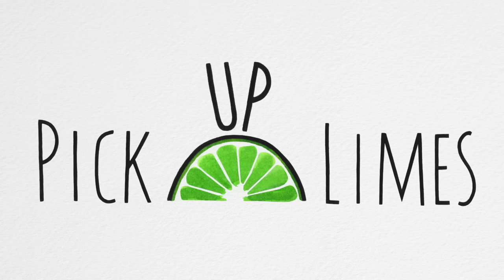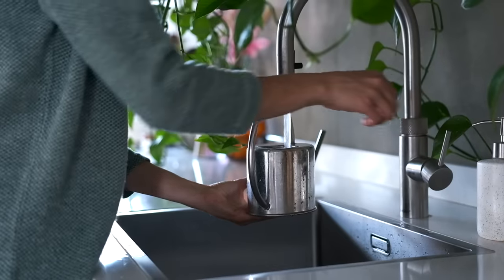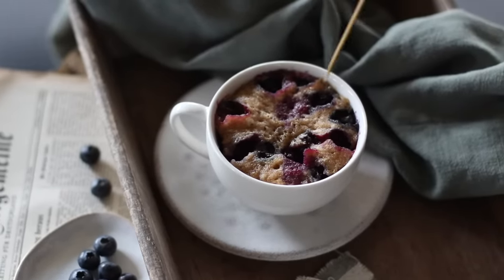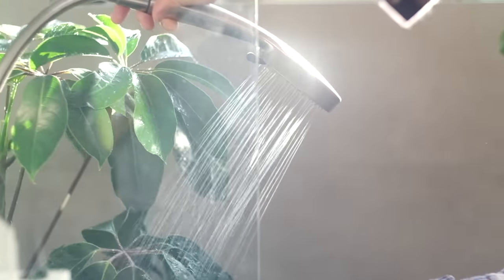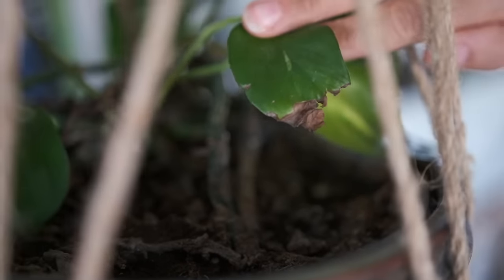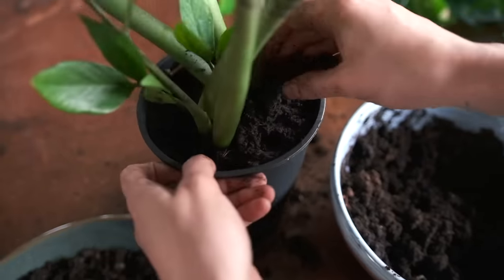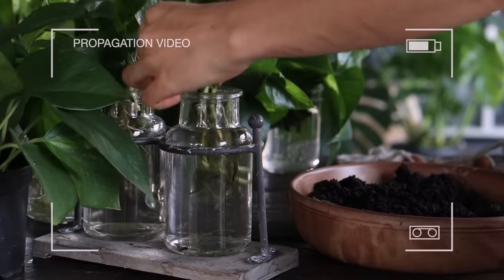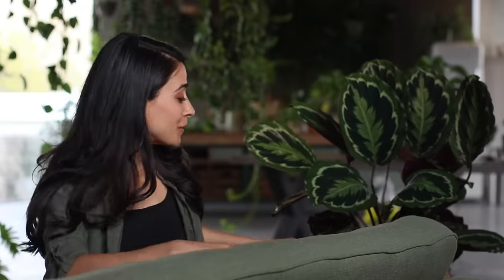PLANT CARE » 7 mistakes to avoid 🪴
TIMESTAMPS
00:00 Intro
00:43 No. 01 - Watering too soon
03:18 No. 02 - Walking away
04:49 No. 03 - Dirty leaves
05:30 No. 04 - Feast or famine
06:44 No. 05 - Compacted soil
07:20 No. 06 - Untailored treatment
08:16 No. 07 - Bringing home bugs
08:49 Propagating plants (see below)
09:00 Audible
10:27 Bonus tip :P

PLANT CARE ACCESSORIES
🌱 Watering can
🌱 Mini terracotta nursery pots
🌱 Macrame plant hangers
🌱 Bulb propagation vase
🌱 Plant food/nutrition
🌱 Plant stand

❤ Sadia